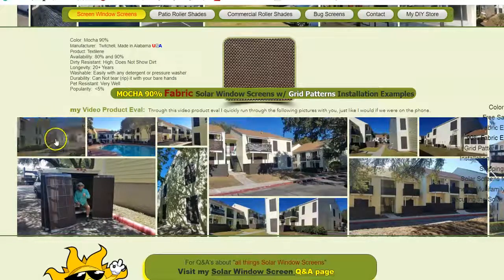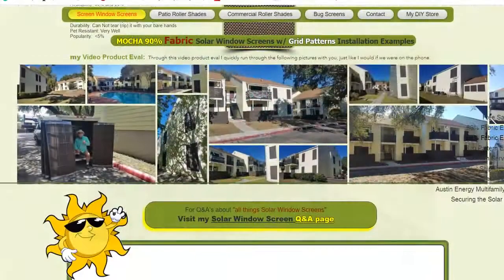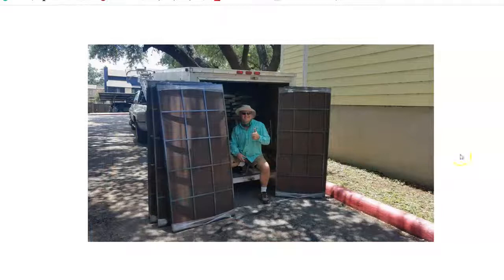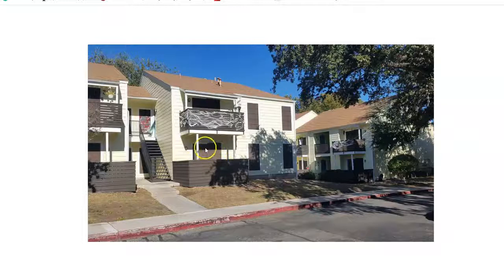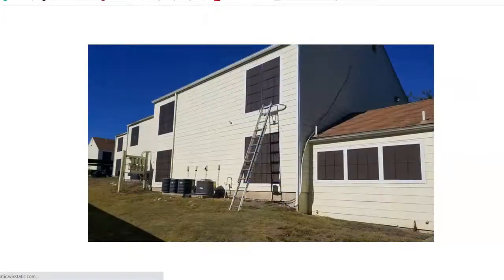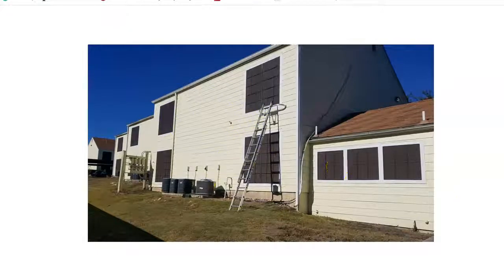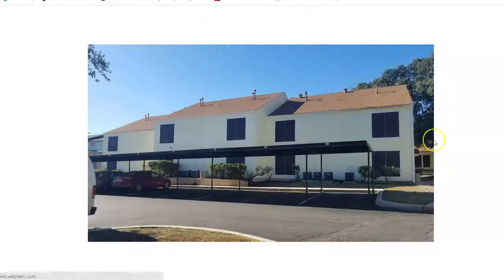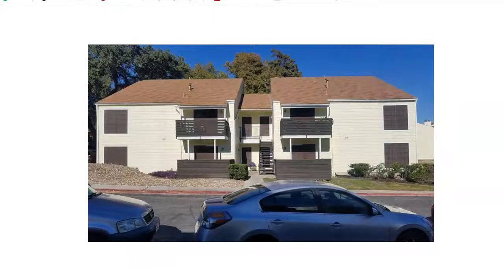Using grid patterned solar screens to dress up a multifamily solar window screen install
We can make grid pattern solar screens for the windows of your multi-family apartment complex.  This video reviews an installation that we did where we used the 90% solar screen fabric and grid pattern framing.  Doing this really dresses the property up. Solar Screen Services